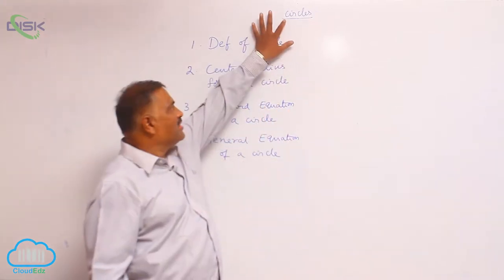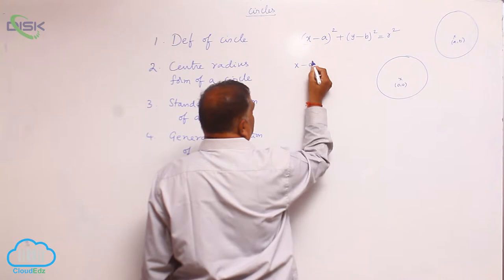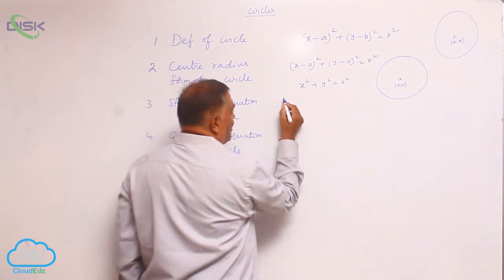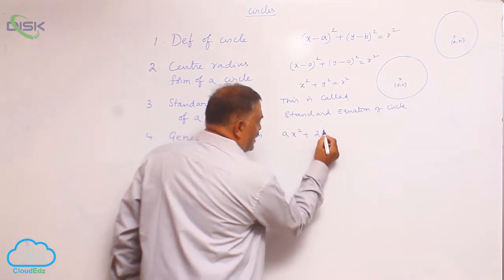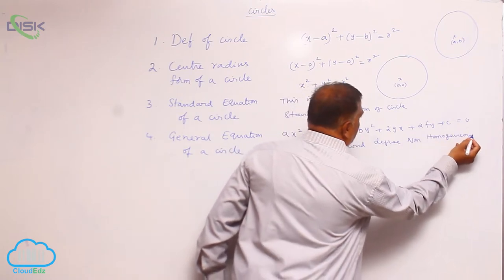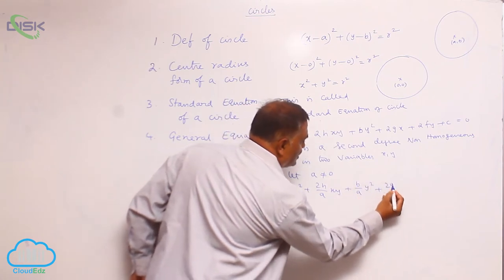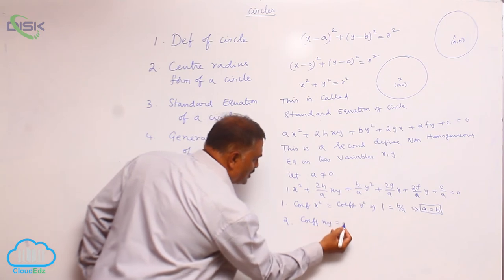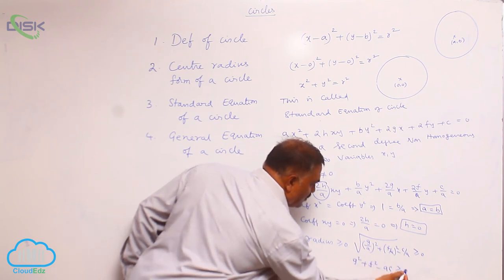Equation of a circle, standard form, centre and radius || defination of circle1 || Disk Telangana